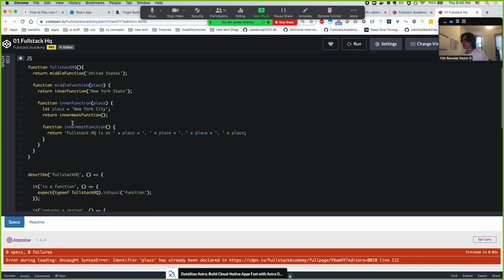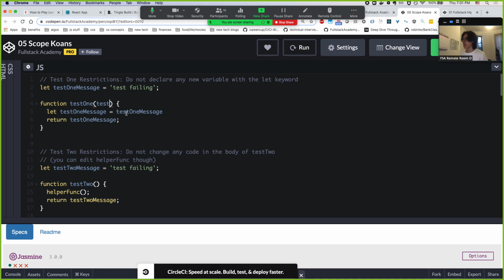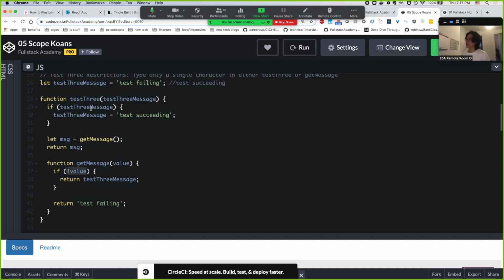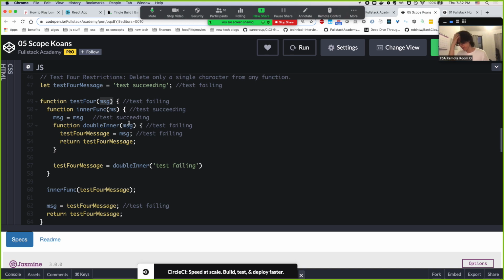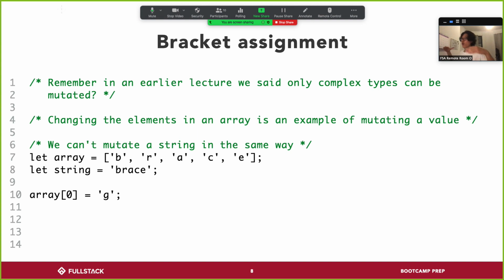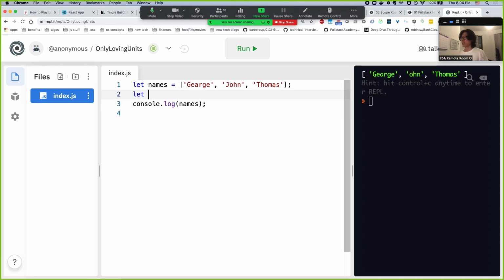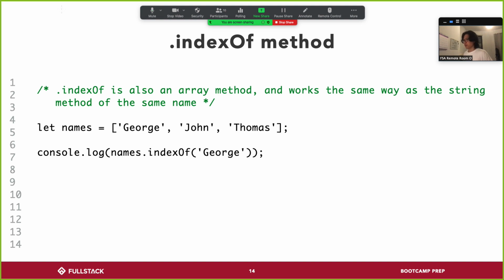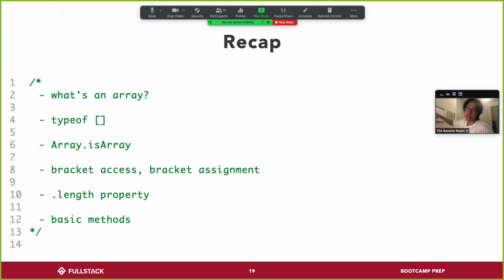2009-FSA-BCP-RM Arrays 1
Lecture 5 Arrays 1 and scope problems review